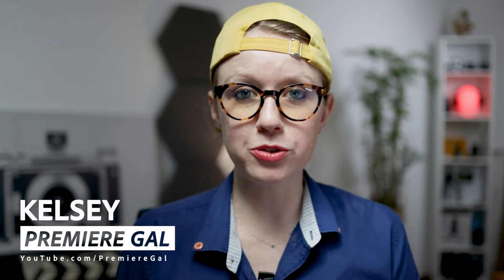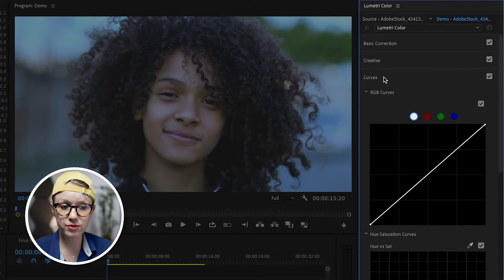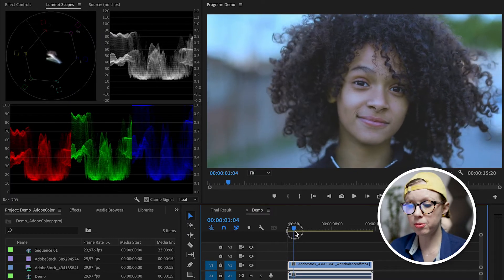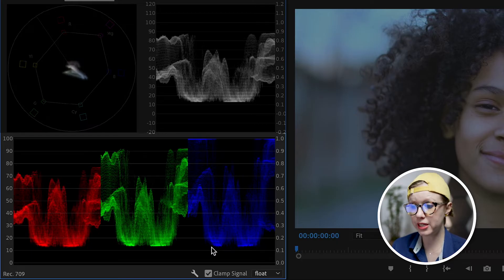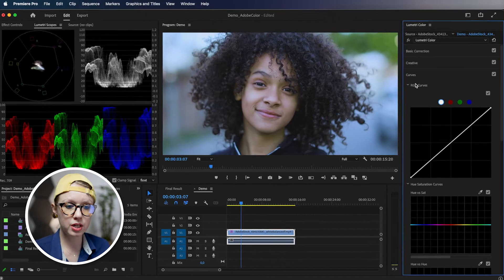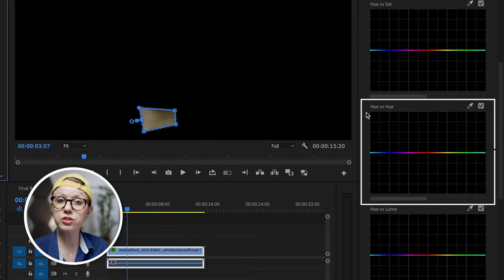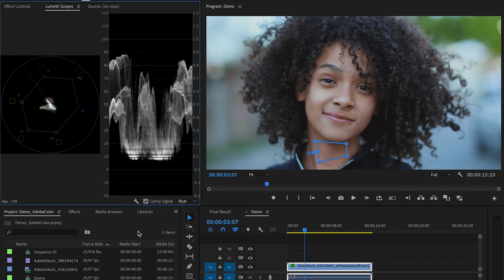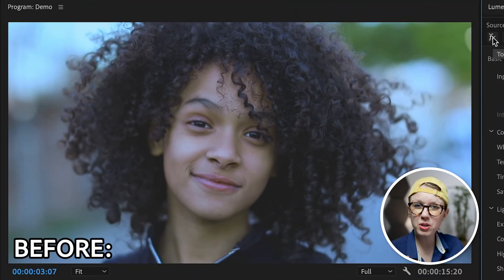Intro to Color Correction in PremierePro (Part 1 of 2) | BecomeThePremierePro | Adobe Video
In this video, Kelsey from Premiere Gal talks with us about color correction with Lumetri Color in Premiere Pro.